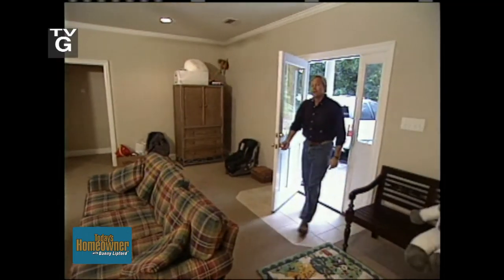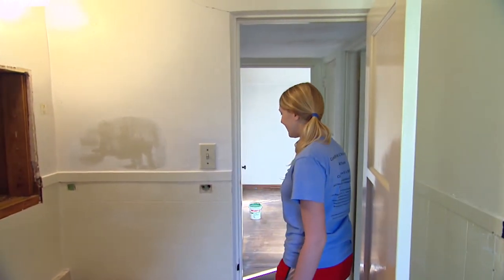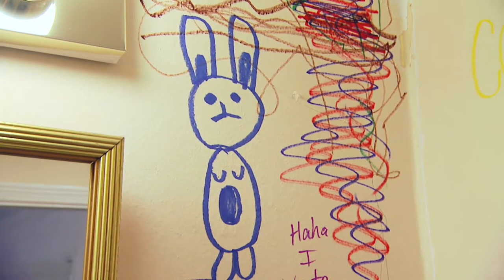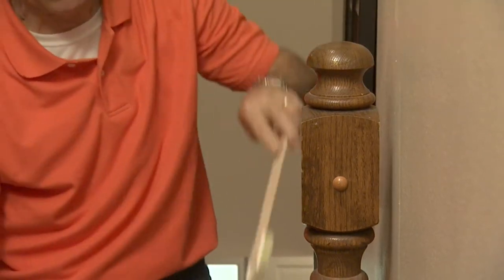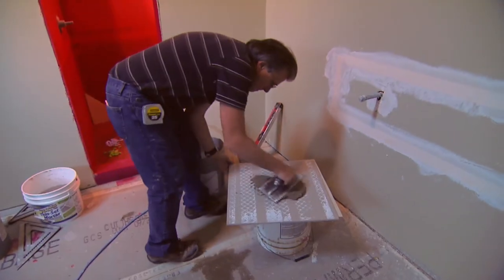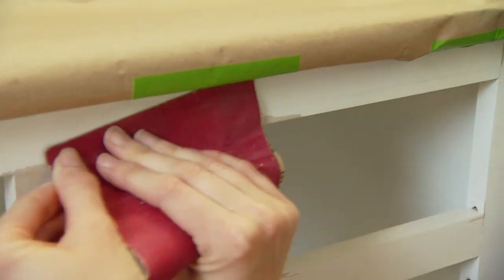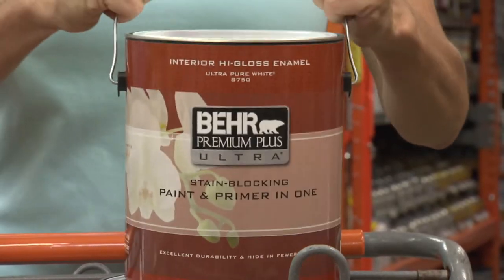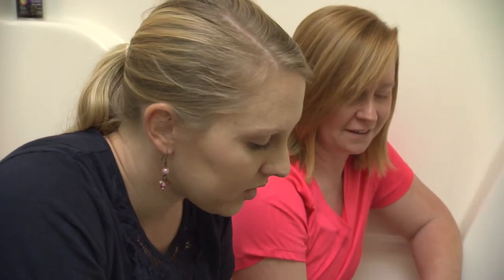20 Years of Bath Renovations - Today's Homeowner with Danny Lipford (S20|E7)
This is our 20th season on the air so we're taking a look back at how bath renovations have evolved over the years